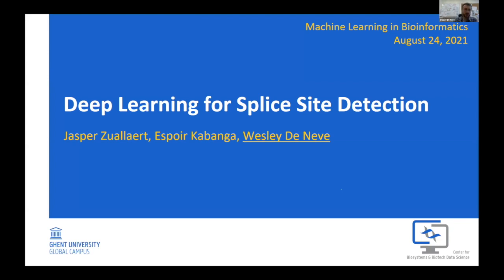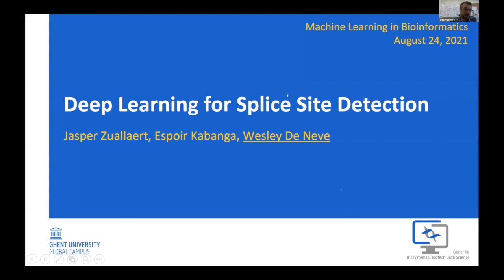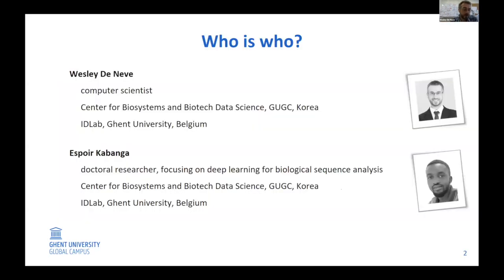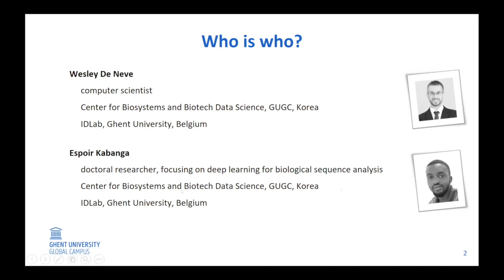Deep Learning for Splice Site Detection (Wesley De Neve)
Second Summer School on Machine Learning in Bioinformatics held by HSE University's Faculty of Computer Science on August 23-27, 2021.

Speaker: Wesley De Neve, Ghent University.